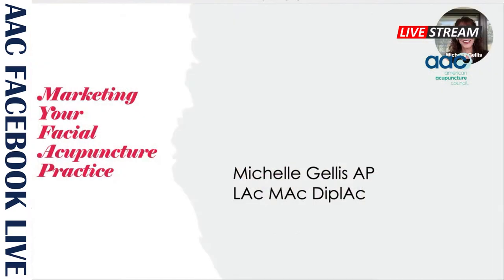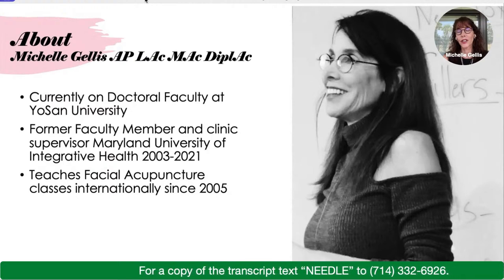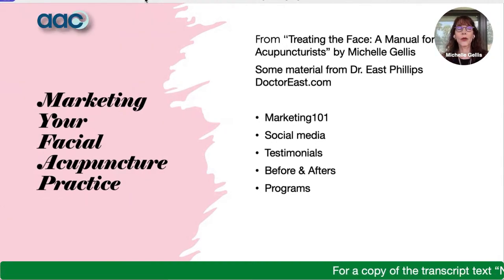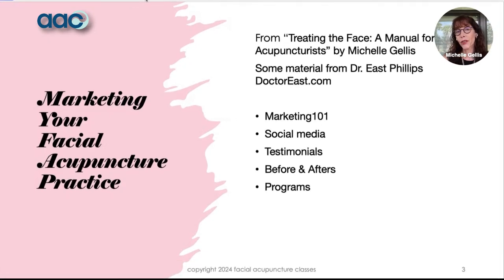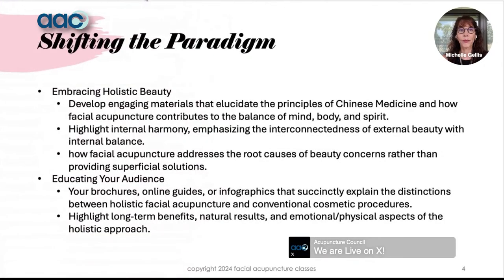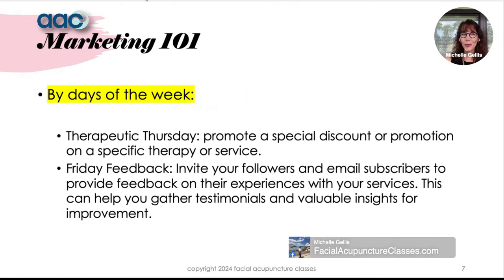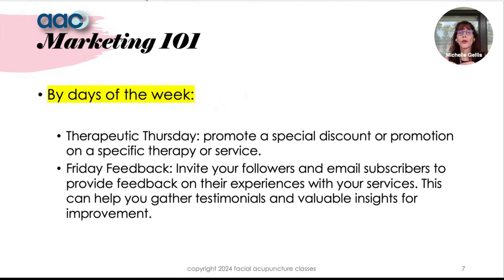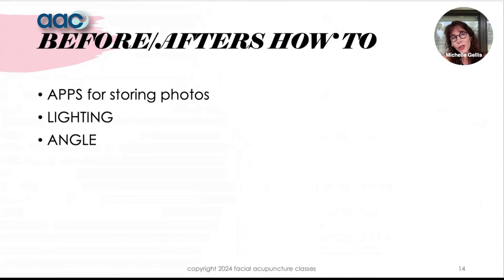Secrets of Marketing Your Facial Acupuncture Practice PT1 Replay 3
JOIN the American Acupuncture Council for another exciting replay of TO THE POINT as guest host Michelle Gellis of Gellis Acupuncture presents:

Secrets of Marketing Your Facial Acupuncture Practice PT1

Unlock the Secrets of Effective Marketing for Your Facial Acupuncture Practice

1. The Power of Social Media -What works and doesn’t work in social media advertising
2. Lead magnets - How to attract more clients
3. Building Trust and Credibility - Understand the importance of testimonials, before-and-after photos, and client success stories in establishing trust and credibility among your target market, and learn how to effectively showcase these elements in your marketing efforts.